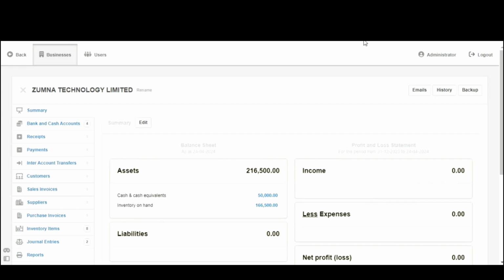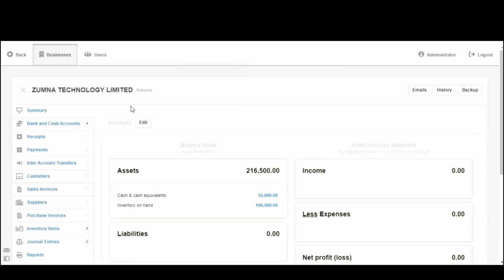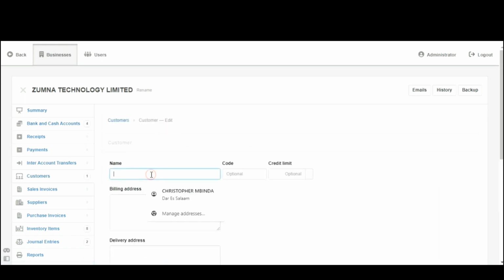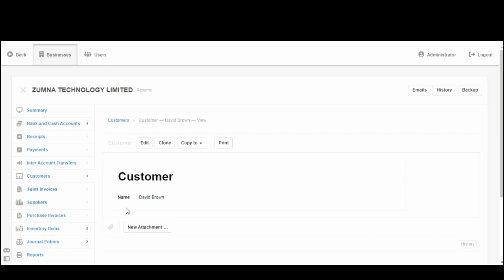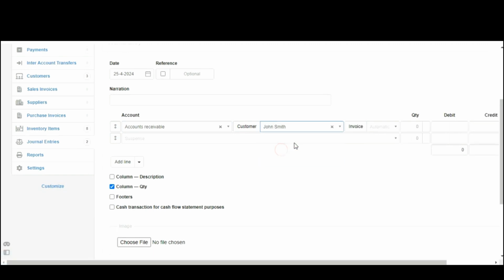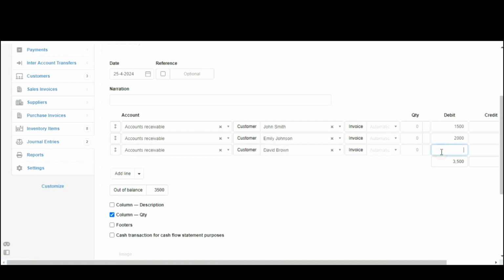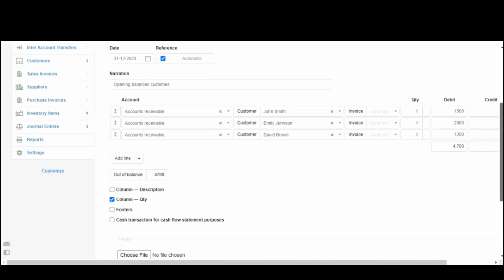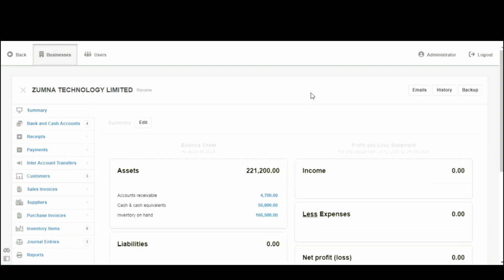Registering customers with their opening balances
Learn how to efficiently register customers with this comprehensive tutorial! Whether you're starting a new business or managing an existing one, you'll gain the skills to not only register customers but also seamlessly record their opening balances.